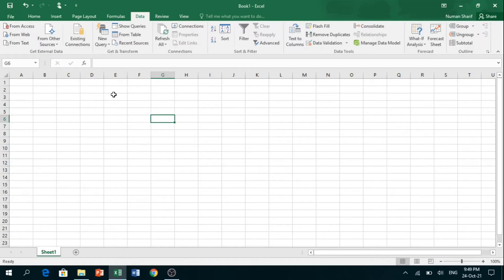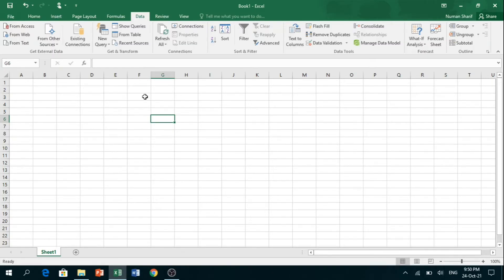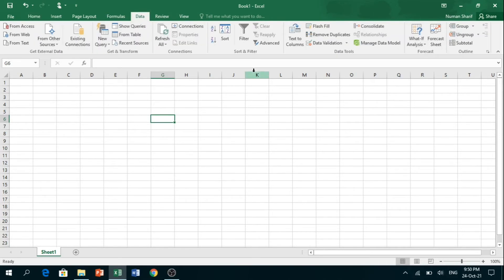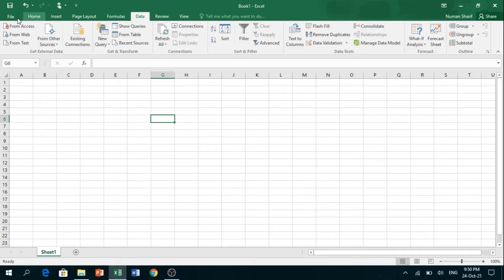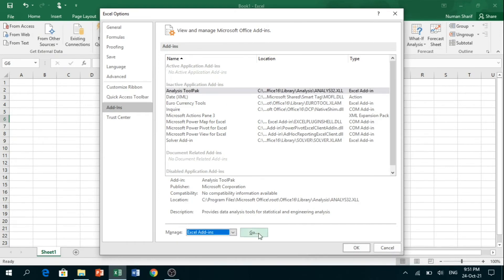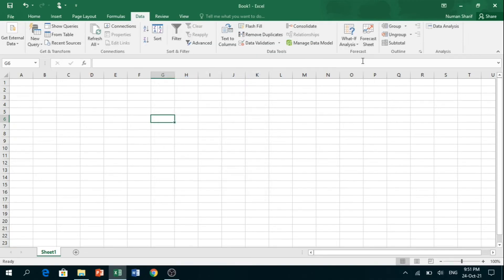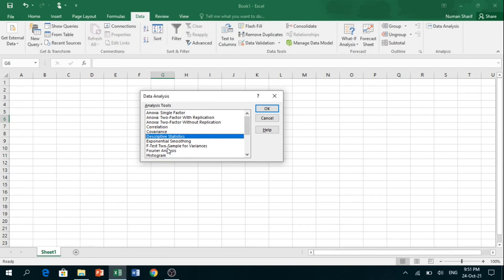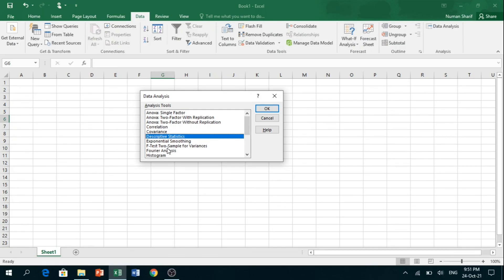How to Activate Analysis ToolPak in Microsoft Excel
This video shows how can you add Analysis ToolPack in Micrososft Excel. Analysis ToolPak is a built-in Excel Plugin which is used for data analysis. It contains various statistical methods like Correlation, Regression, ANOVA, t-test and Z test etc.